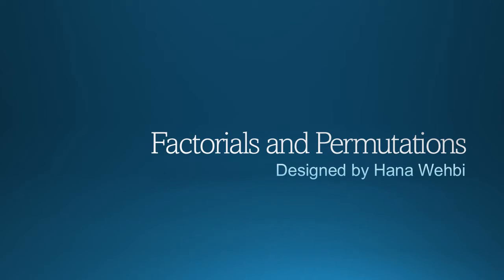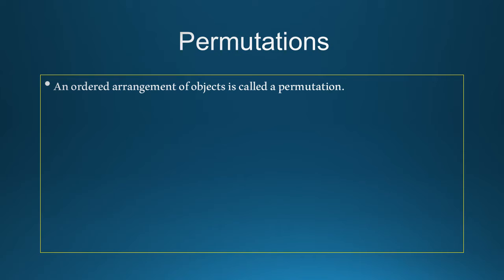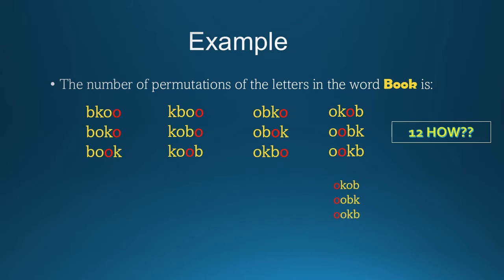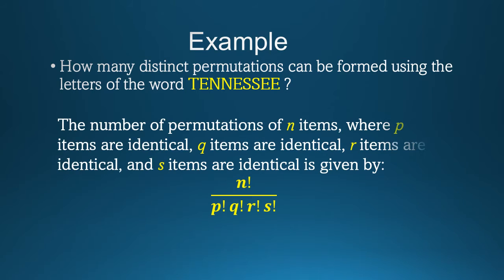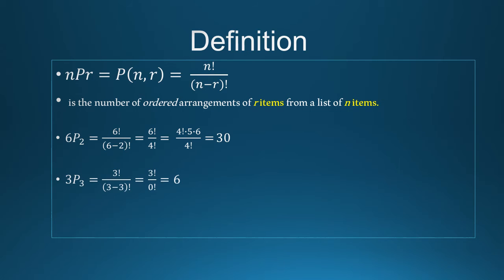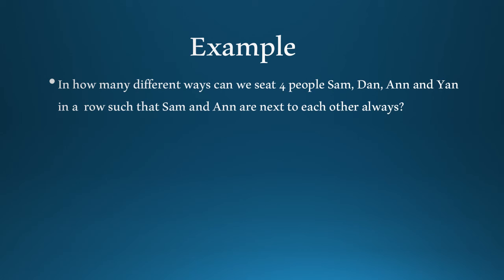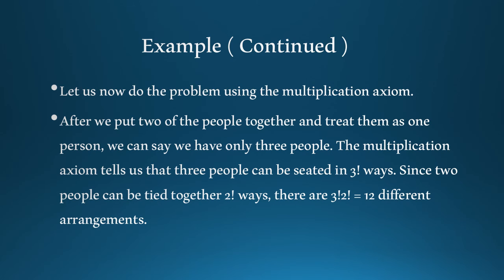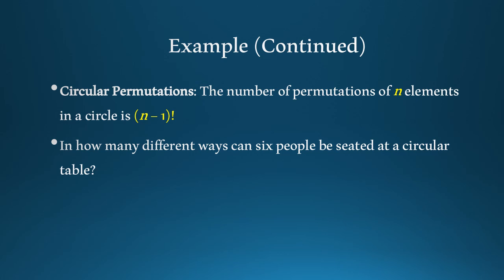Factorials and Permutations ( Statistics Part 2 )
A nice video that breaks the concepts of Factorials and Permutations.